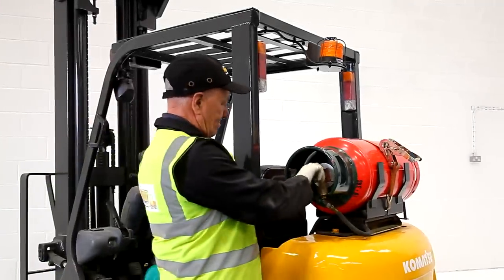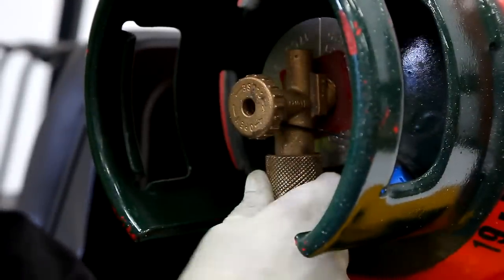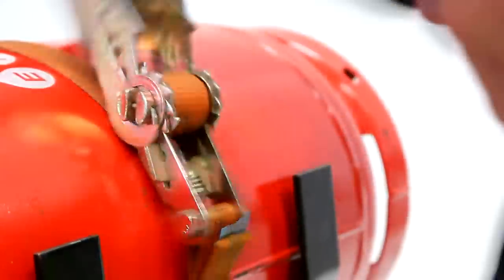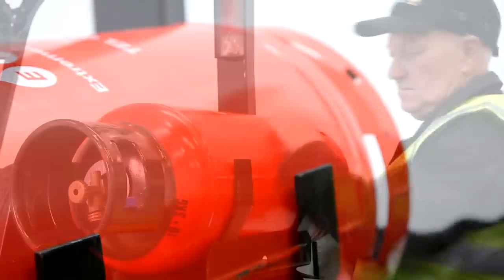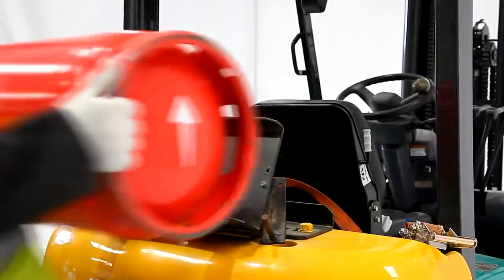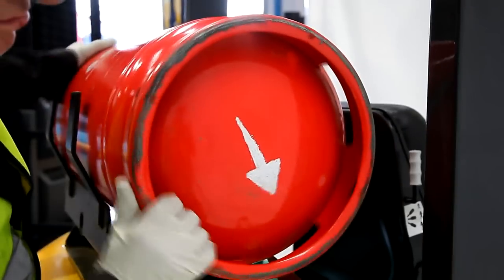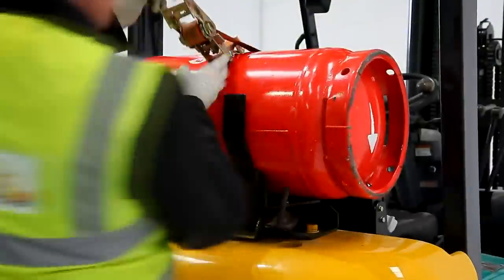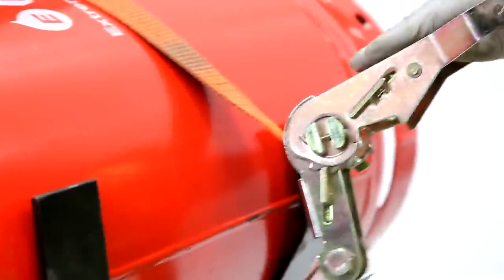How to Safely change a Forklift Truck Gas Bottle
This video demonstrates the correct method to safely change the gas bottle of a forklift truck.